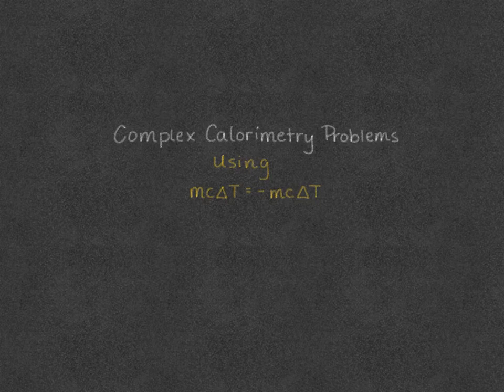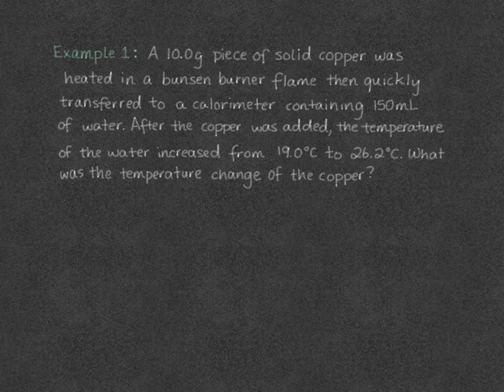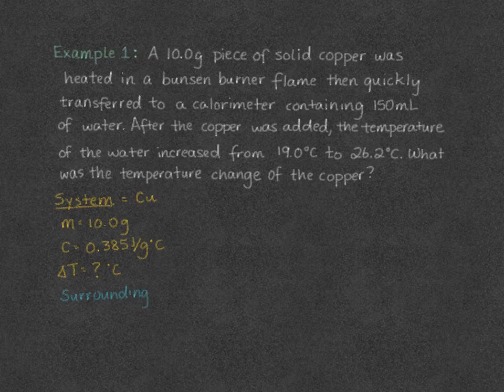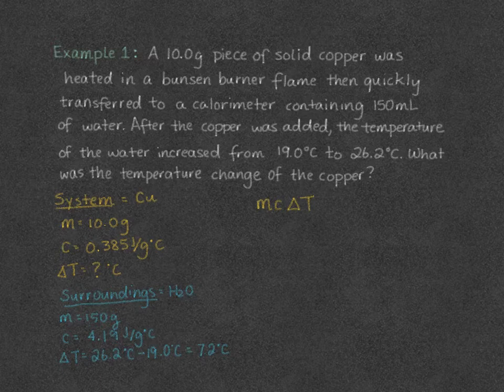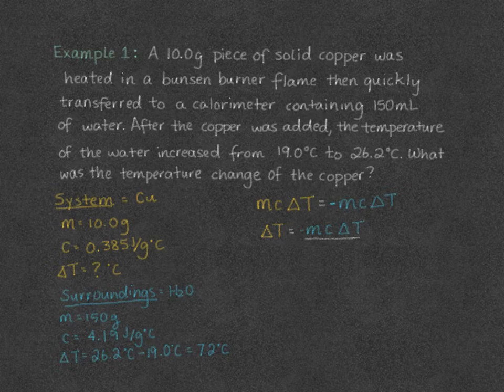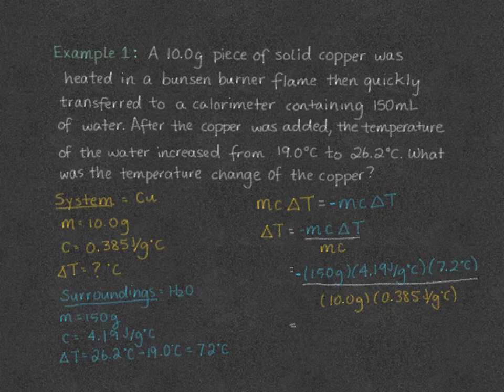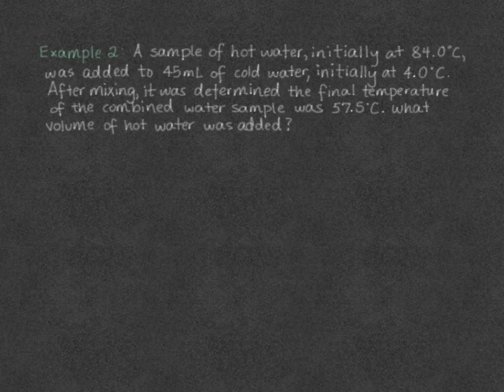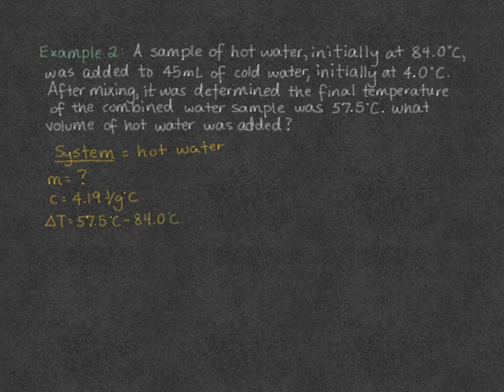Complex Calorimetry Problems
The formula mc∆T = -mc∆T is discussed and two examples are shown.

Example 1: A 10.0g piece of solid copper was heated in a bunsen burner flame then quickly transferred to a calorimeter containing 150mL of water. After the copper was added, the temperature of the water increased from 19.0°C to 26.2°C. What was the temperature change of the copper?

Example 2: A sample of hot water, initially at 84.0°C was added to 45mL of cold water, initially at 4.0°C. After mixing, it was determined the final temperature of the combined water sample was 57.5°C. What volume of hot water was added?